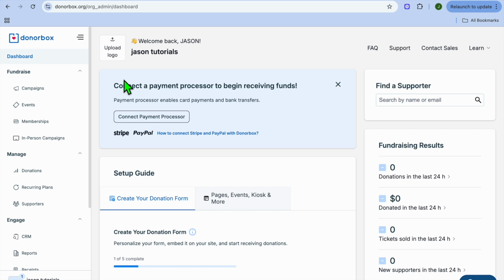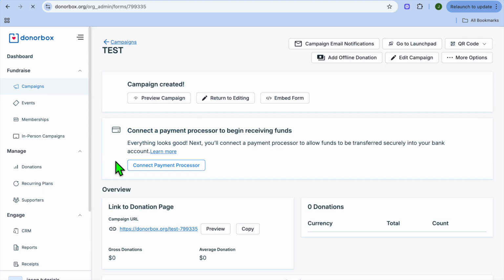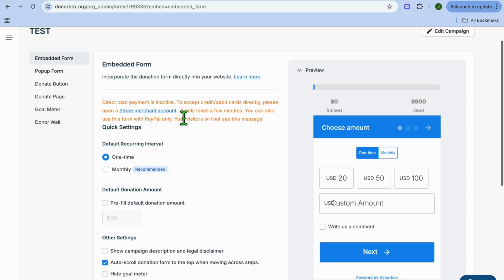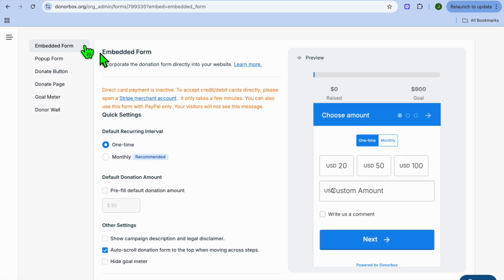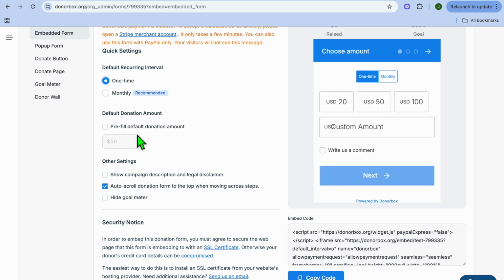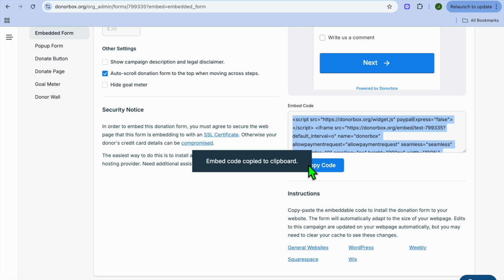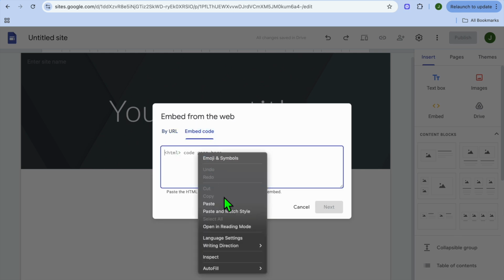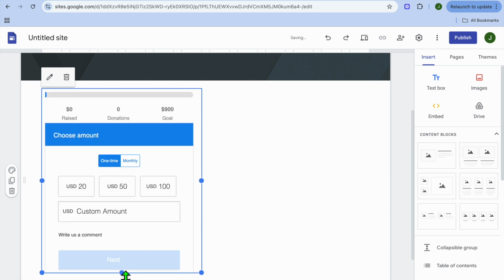HOW TO EMBED DONORBOX DONATION FORM ON WEBSITE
Learn how to easily embed your Donorbox donation form on your website. This tutorial provides a step by step guide, starting from your Donorbox dashboard.